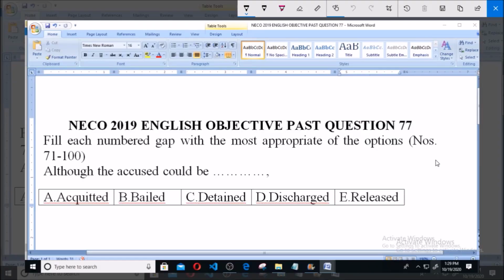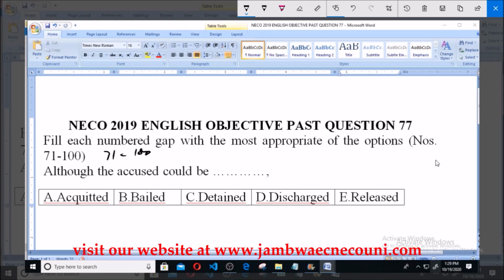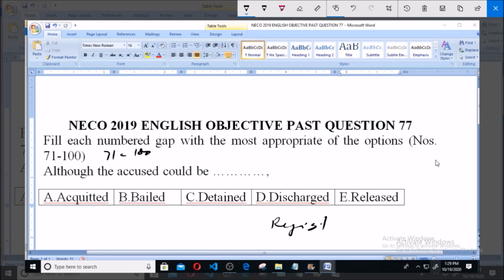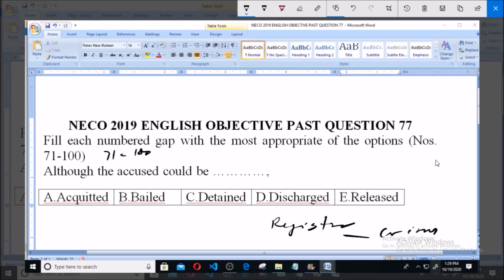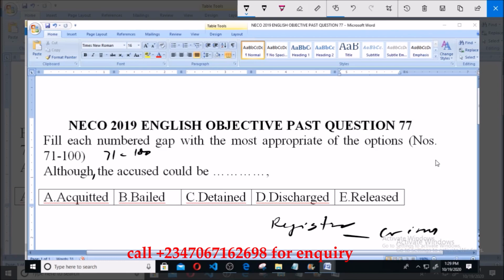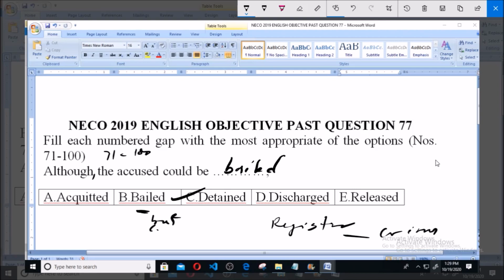NECO 2019 ENGLISH OBJECTIVE PAST QUESTION 77 USE OF ENGLISH